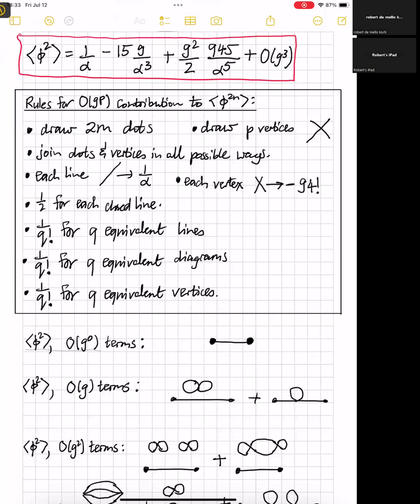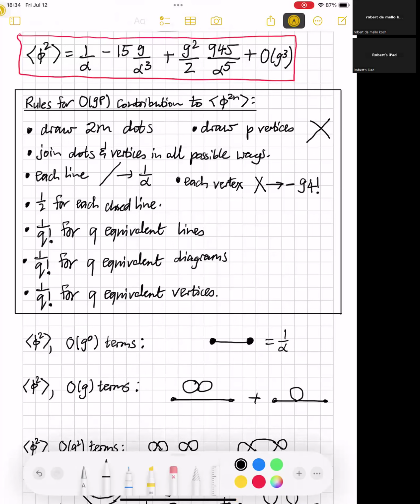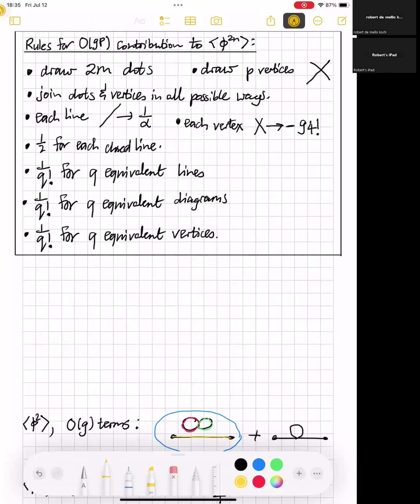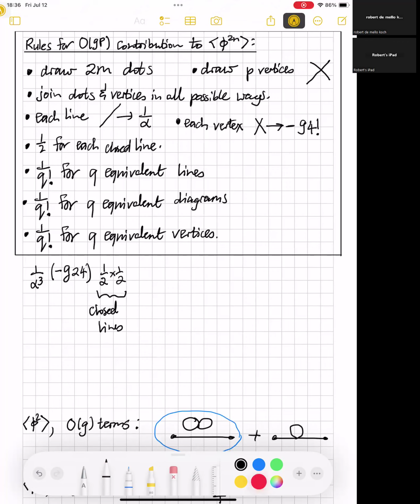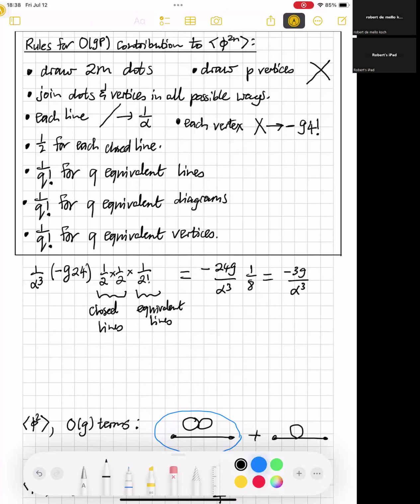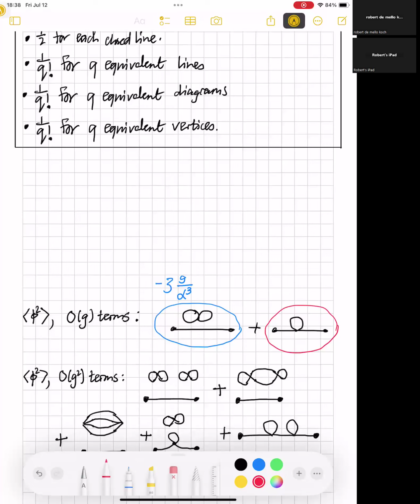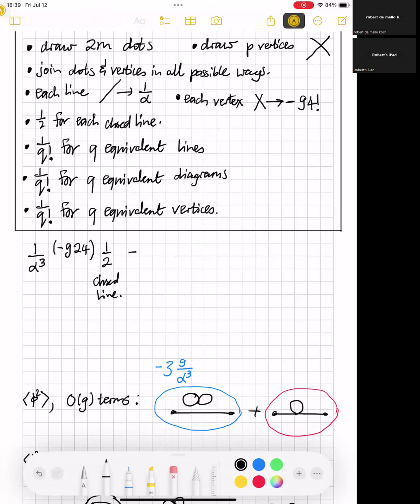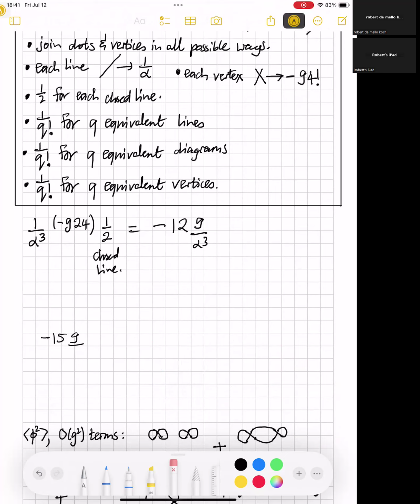Lecture 15 5 of 10